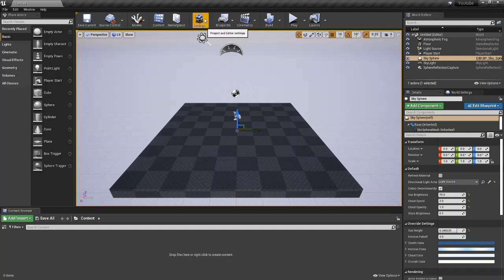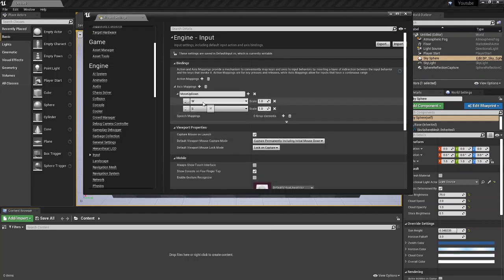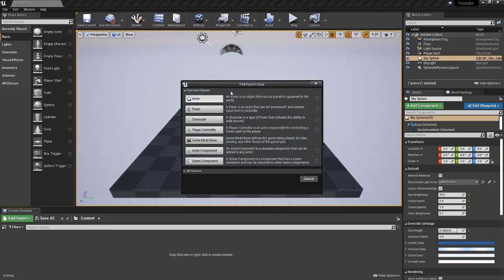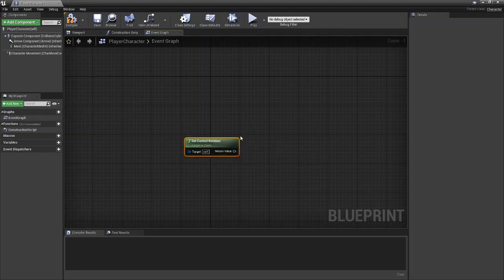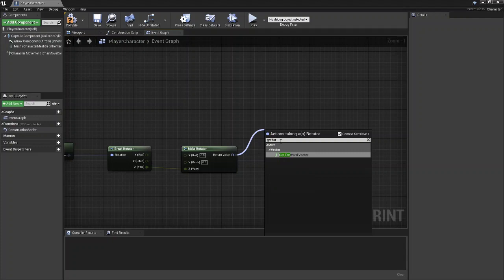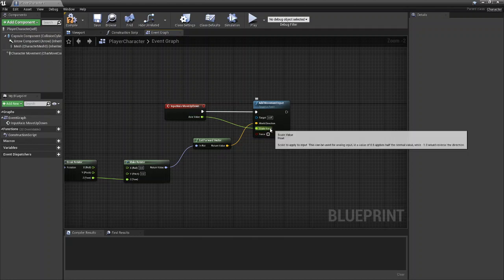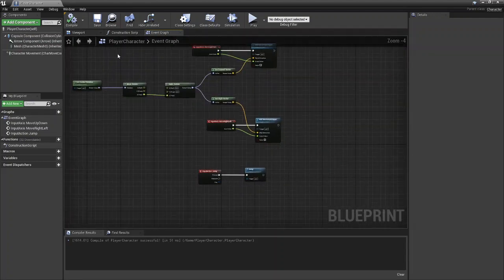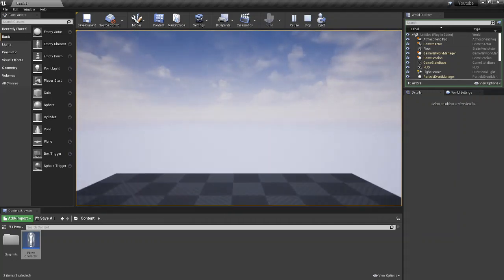Basic Character Movement Tutorial - Unreal Engine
In this tutorial I will walk you through how to get basic character movement setup in Unreal Engine 4.26